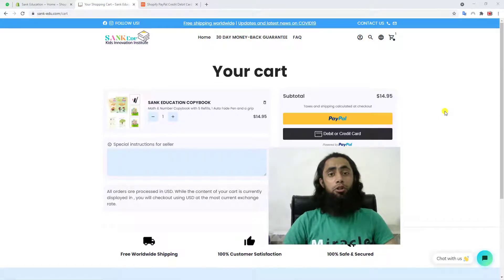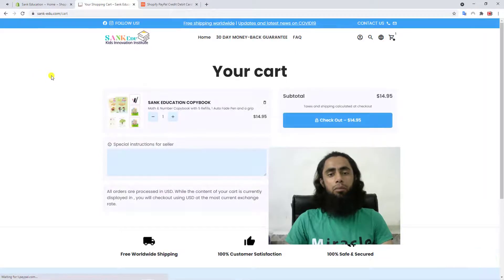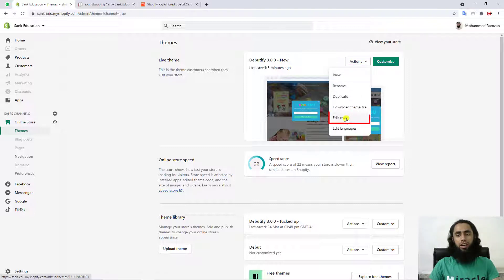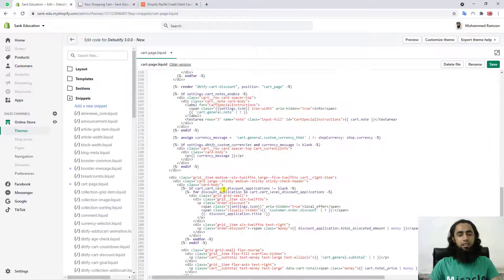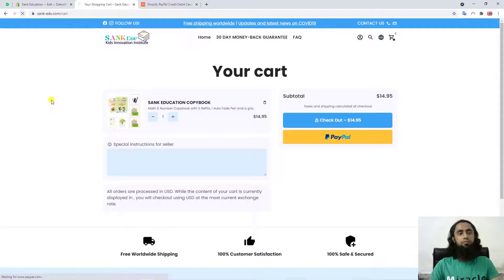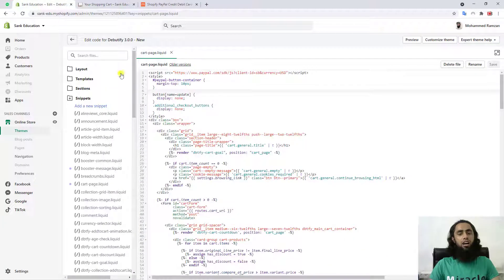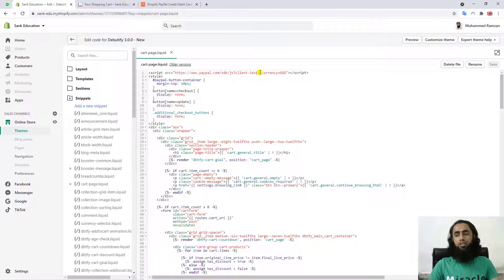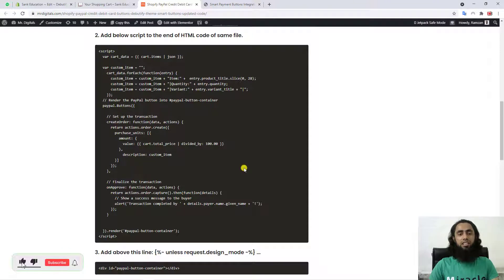Shopify PayPal Credit Debit Card Buttons | Debutify Theme | Smart Buttons Updated Code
👋Skype: mohdramzaan112